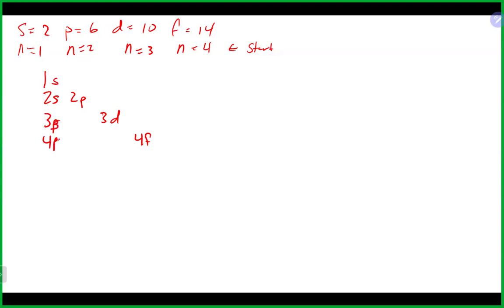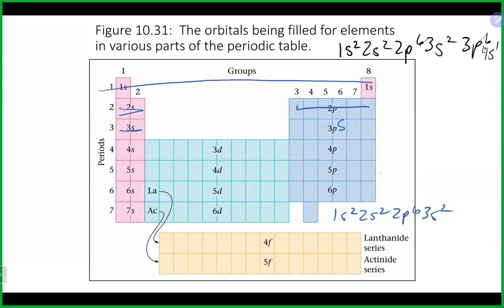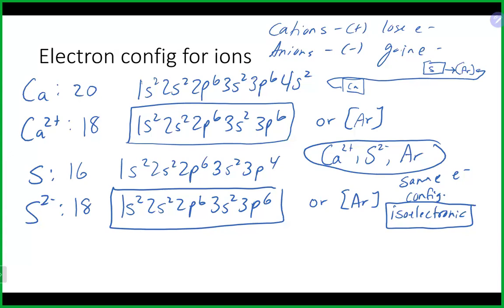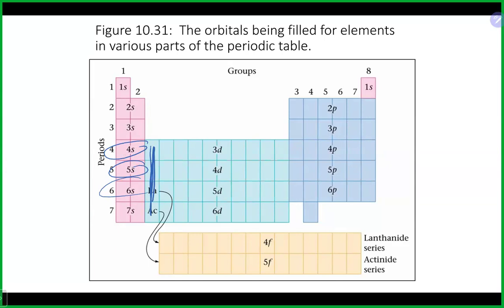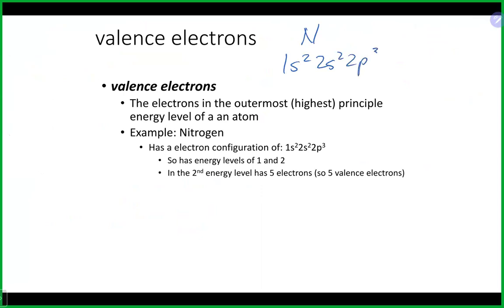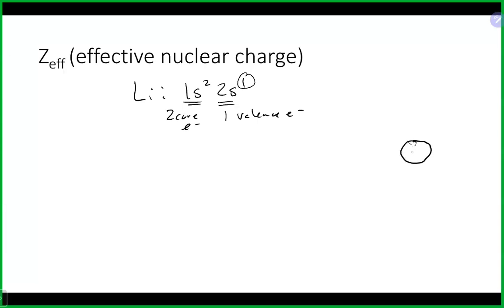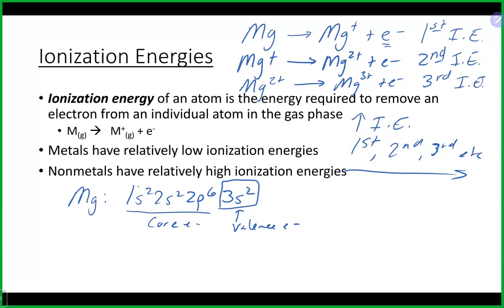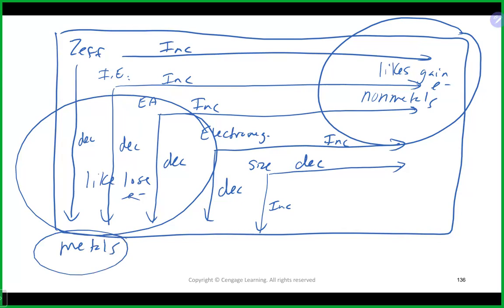Chem 3 Lecture 2/25/26 (Ch 11)